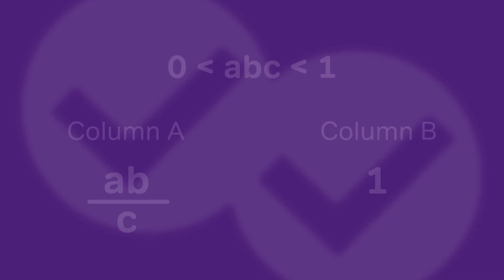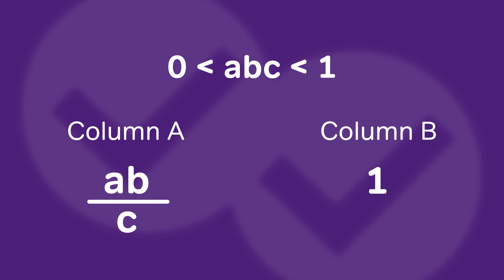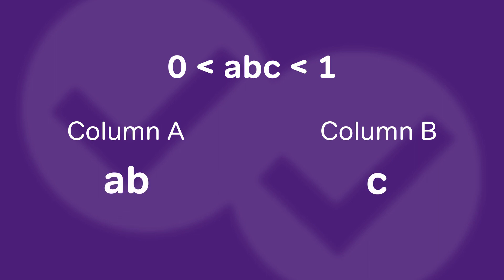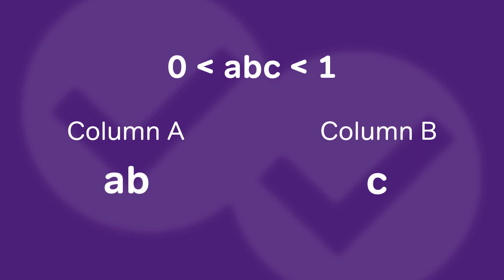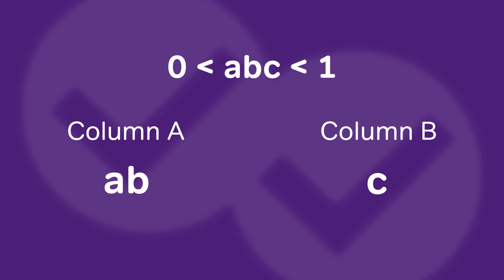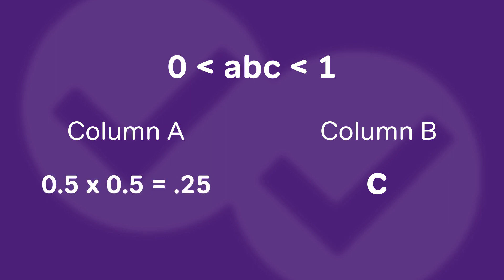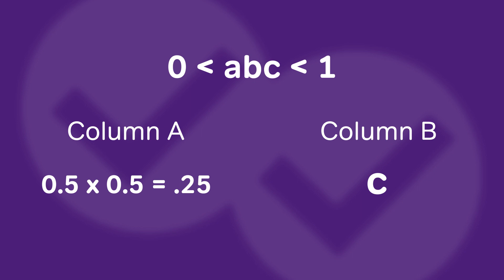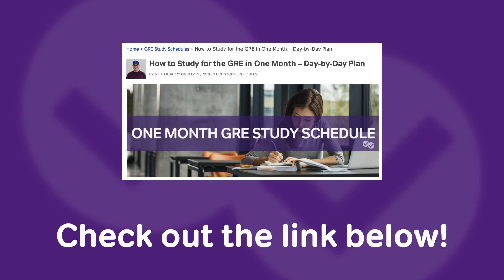Quantitative Comparison and Inequalities in GRE Math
Today we check out GRE quantitative comparison and special question types, plus the best ways to solve them! Check them out, then download our free 1-month GRE study guide to get started

00:00 - Chris introduces quantitative comparison
00:12 - Example question
00:33 - Simplify?
01:18 - Applying numbers
02:07 - Relationship cannot be determined